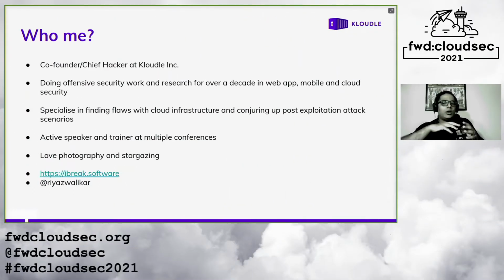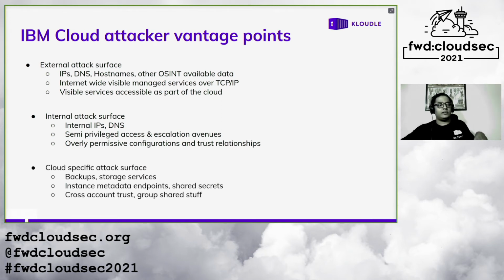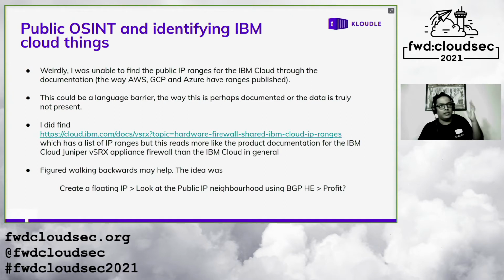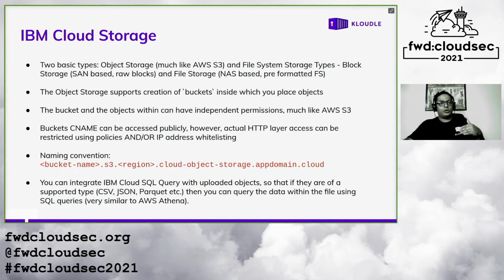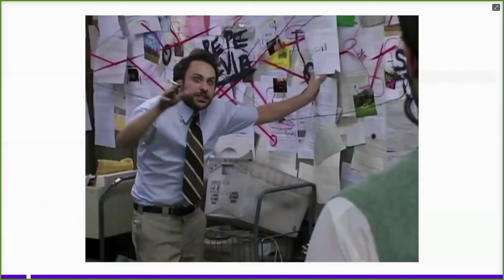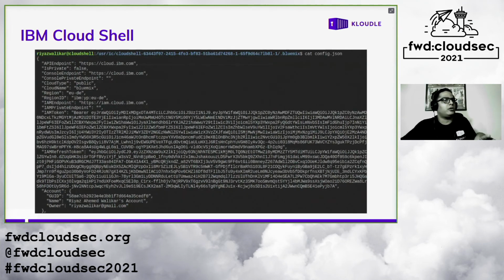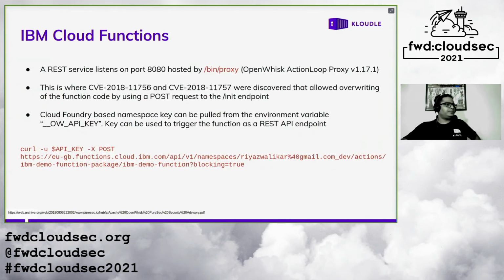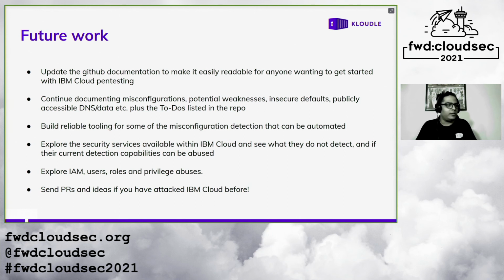An Attacker's Approach to Pentesting IBM Cloud - Riyaz Walikar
An Attacker's Approach to Pentesting IBM Cloud

Riyaz is the Co-Founder/Chief Hacker/CTO at Kloudle Inc, a Cloud Native Security Monitoring SaaS company. At Kloudle, his offensive security skills are used to identify and mimic attackers attempting to break-in to various cloud configurations to enhance Kloudle's monitoring capabilities.

He is also an active security evangelist and researcher with over a decade of experience in the cyber security industry. His curiosity has led him to work in various aspects of Cloud Security, Kubernetes and Container Security, Web Application and Mobile Security, Network and System Penetration Testing, Wireless Network Security Assessment, Dynamic Malware Analysis, Threat Modelling, Windows Forensics, Security Code Review, Vulnerability Research, Exploit Development and Reverse Engineering.

He loves speaking at various conferences and community meetups and has been a speaker/trainer at numerous conferences including BlackHat, DefCon, OWASP AppSec and nullcon. He is also one of the chapter leaders of OWASP Bangalore and in the past has led community efforts at null (India's largest open security community) as well. When he is not writing/breaking code, you can find him dabbling in photography, stargazing, playing football, reading or fishing.

Abstract: A lot of guidance is available on the Internet in decreasing order of availability/popularity for attacking AWS, Azure and GCP. Given the abysmal amount of content there is about attacking IBM Cloud services and offensive research that is available, I set about exploring the different services purely from an attacker mindset and creating a talk out of this.

This talk is about my foray into setting up different things within IBM Cloud, making sense of the confusing documentation and glossary and creating an attacker's guide for pentesting IBM Cloud as a result of the research.

In this talk we will examine at a bare minimum the following:
- Using OSINT to discover IBM Cloud resources exposed on the Internet
- Mis-configurations with Access (IAM) that allow privilege escalation
- Tokens, keys and SSO - what on the ibmcloud cli is useful
- A quick and dirty analysis of the IBM Cloud shell and a thing about kata containers
- A funny thing about ICMP through security groups
- Virtual Server for Classic and the `root` password obscurity
- A reverse shell within Functions / Serverless compute
- Cloud Object Storage and tooling to discover in the wild

The contents of this talk and any tools that have been / are created as part of research will be released as a Github repo on the day of the talk. A/V partners